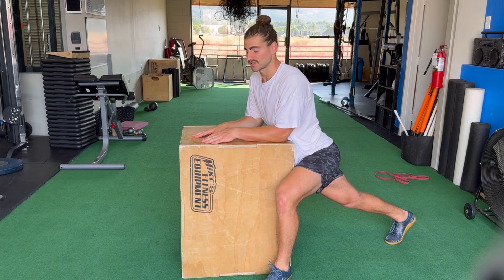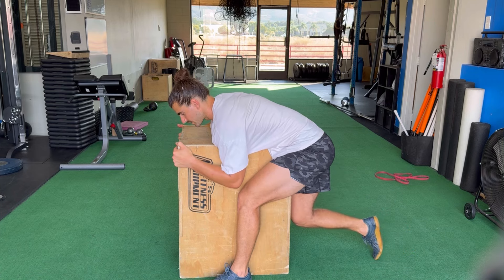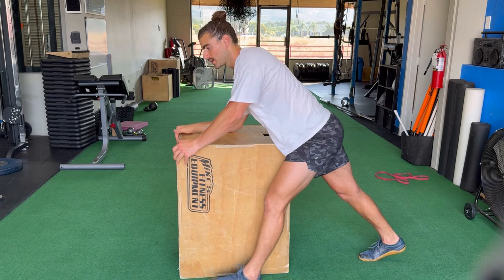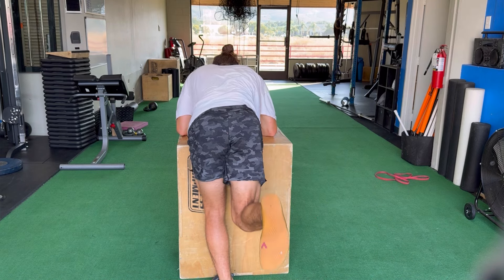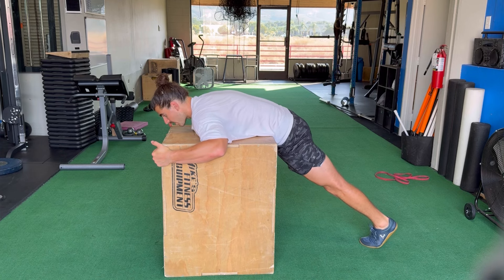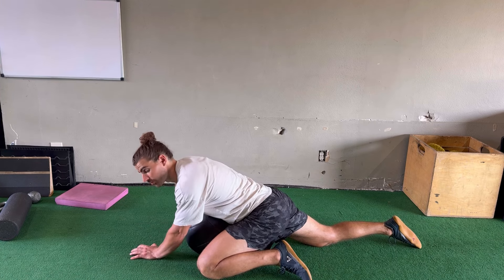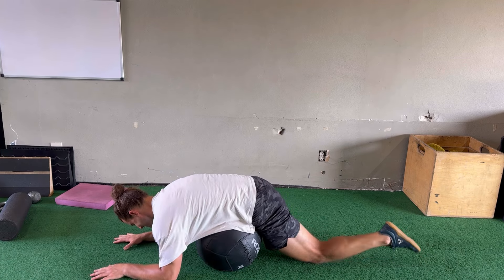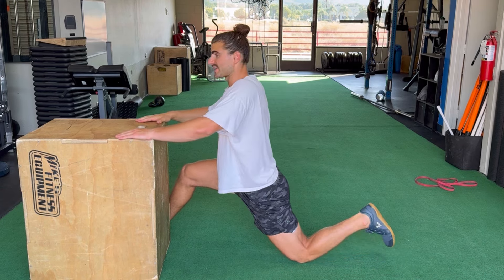How to Improve Active Hip Extension & Decrease Hip Flexor Stiffness- Prone End Range Kick Backs